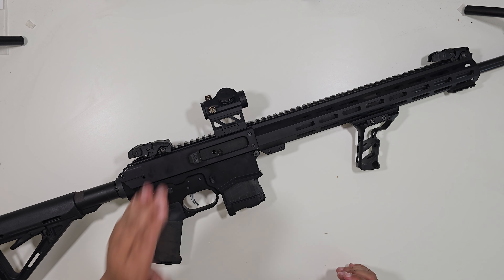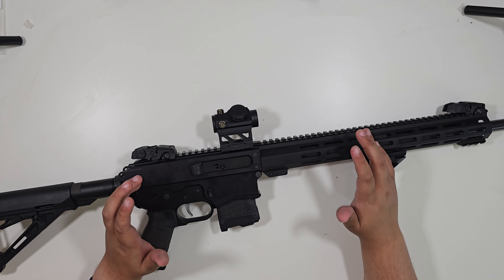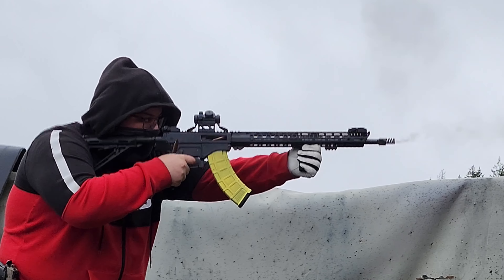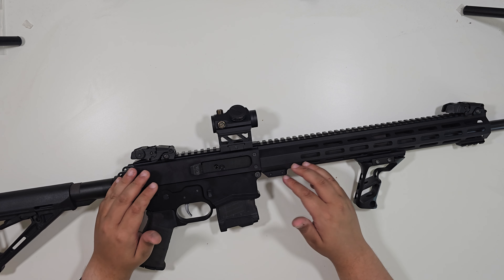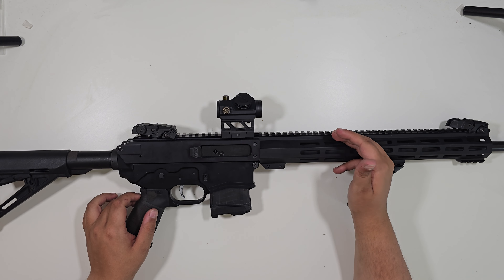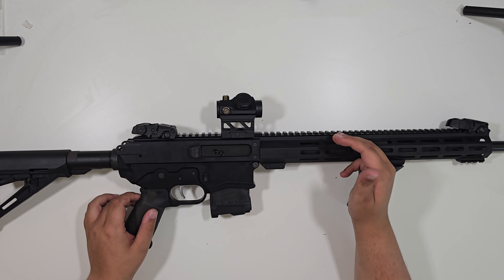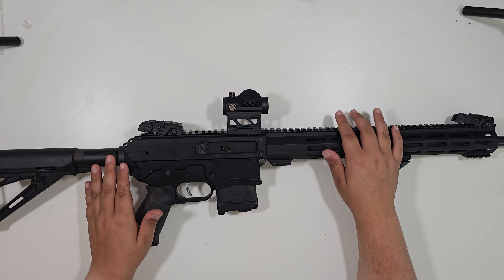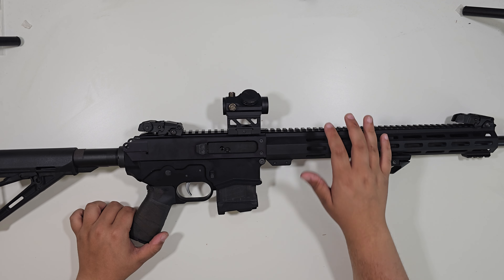Are Canadian AR-180b Rifles Good And What Is Their Future In Canada